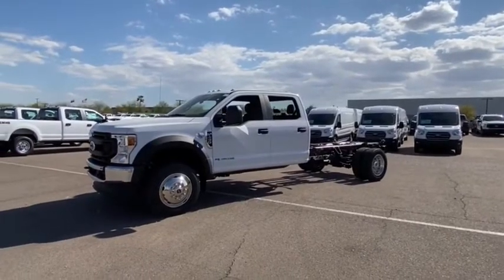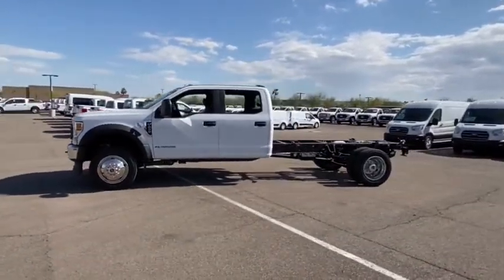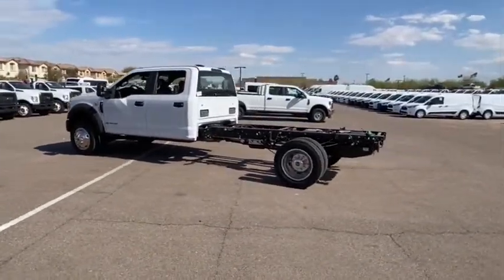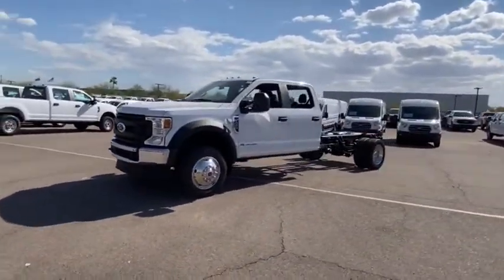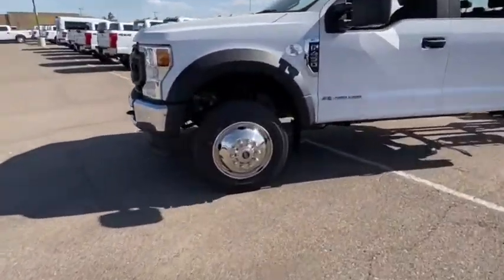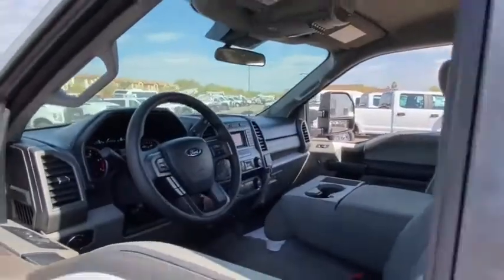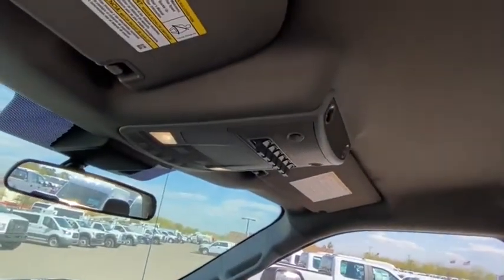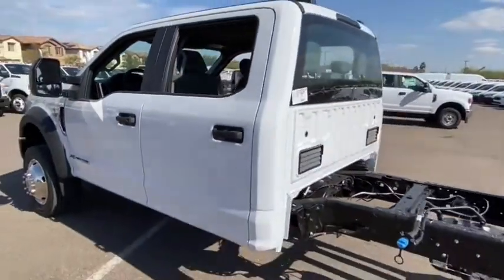2021 Ford Super Duty F-450 DRW Peoria AZ MEC71699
2021 Ford Super Duty F-450 DRW  - Stock#: MEC71699 - VIN#: 1FD0W4GN2MEC71699

9130 W. Bell Rd

Oxford White 2021 Ford F-450SD XL Fleet 10-Speed Automatic 7.3L V8 PFI OHV 16V Federal 350hp RWDThank you for looking. At Peoria Ford, we are here to serve.
397 AMP ALTERNATOR,POWER EQUIPMENT GROUP  -inc: Deletes passenger side lock cylinder  upgraded door-trim panel  Accessory Delay  Advanced Security Pack  SecuriLock Passive Anti-Theft System (PATS) and inclination/intrusion sensors  MyKey  owner controls feature  Power Locks  Manual Telescoping/Folding Trailer Tow Mirrors  power/heated glass and heated convex spotter mirror  Remote Keyless Entry  Power Front & Rear Side Windows  1-touch up/down driver/passenger window,REAR VIEW CAMERA & PREP KIT  -inc: Pre-installed content includes cab wiring and frame wiring to the rear most cross member  Upfitters kit includes camera w/mounting bracket  20' jumper wire and camera mounting/aiming instructions,ENGINE: 7.3L 2V DEVCT NA PFI V8 GAS  (STD),PRE-COLLISION ASSIST  -inc: Automatic Emergency Braking (AEB)  automatic high beam and forward collision warning,TRAILER BRAKE CONTROLLER  -inc: smart trailer tow connector  Verified to be compatible w/electronic actuated drum brakes only,ENGINE BLOCK HEATER,LIMITED SLIP W/4.88 AXLE RATIO,OXFORD WHITE,DUAL 78 AH BATTERY,110V/400W OUTLET  -inc: 1 in-dash mounted outlet,XL DECOR GROUP  -inc: Chrome Front Bumper,XL VALUE PACKAGE  -inc: XL Decor Group  Chrome Front Bumper  Steering Wheel-Mounted Cruise Control,TRANSMISSION POWER TAKE-OFF PROVISION  -inc: mobile and stationary PTO modes,TRANSMISSION: TORQSHIFT 10-SPEED AUTOMATIC  -inc: neutral idle and selectable drive modes: normal  tow/haul  eco  deep sand/snow and slippery (STD),AUDIBLE LANE DEPARTURE WARNING,TIRES: 225/70RX19.5G BSW A/P  (STD),STAINLESS STEEL WHEEL COVERS (PRE-INSTALLED)  -inc: Custom accessory  Front and rear,ORDER CODE 650A,Rear Wheel Drive,Power Steering,Dual Rear Wheels,ABS,4-Wheel Disc Brakes,Brake Assist,Steel Wheels,Tires - Front All-Season,Tires - Rear All-Season,Tow Hooks,Intermittent Wipers,Variable Speed Intermittent Wipers,Daytime Running Lights,Automatic Headlights,AM/FM Stereo,MP3 Player,Steering Wheel Audio Controls,Bluetooth Connection,Telematics,Auxiliary Audio Input,Smart Device Integration,Pass-Through Rear Seat,Rear Bench Seat,Adjustable Steering Wheel,WiFi Hotspot,A/C,Vinyl Seats,Split Bench Seat,Driver Adjustable Lumbar,Passenger Vanity Mirror,Remote Engine Start,Traction Control,Front Side Air Bag,Front Head Air Bag,Rear Head Air Bag,Driver Air Bag,Passenger Air Bag